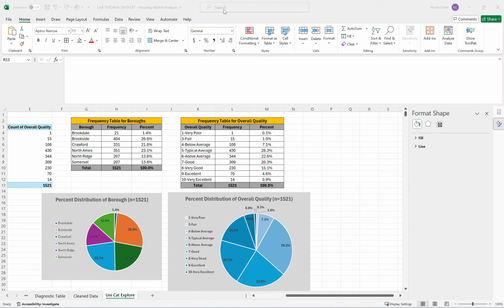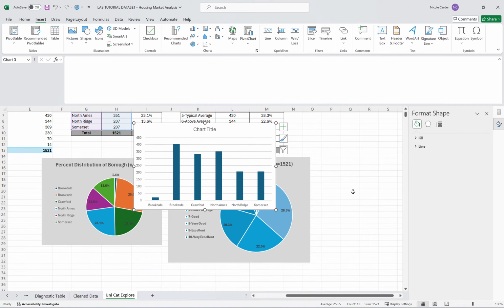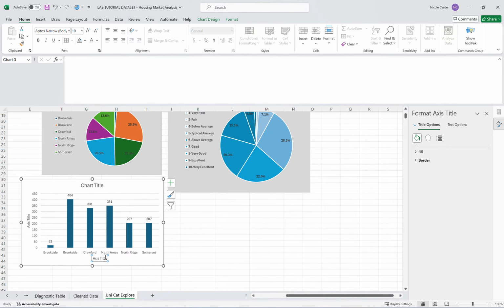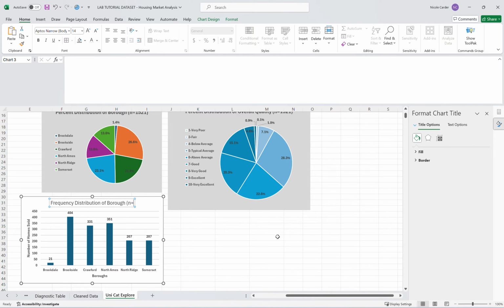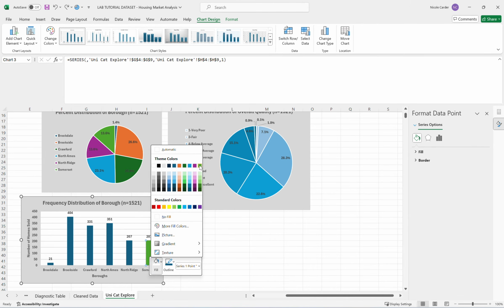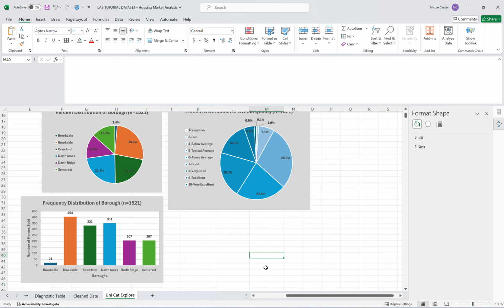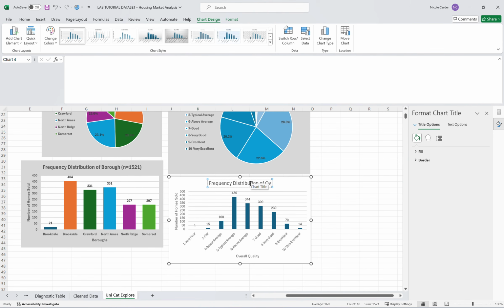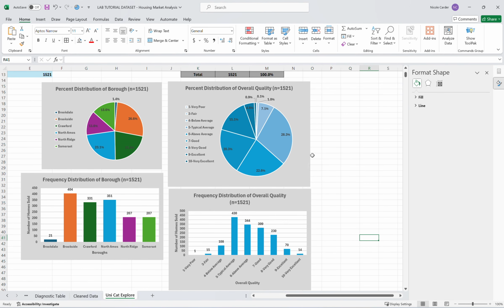3 - Univariate Exploratory Analysis - Categorical Bar Charts